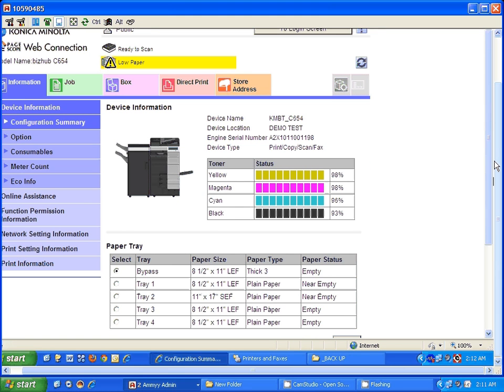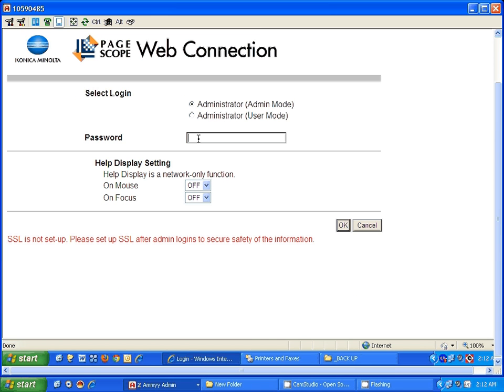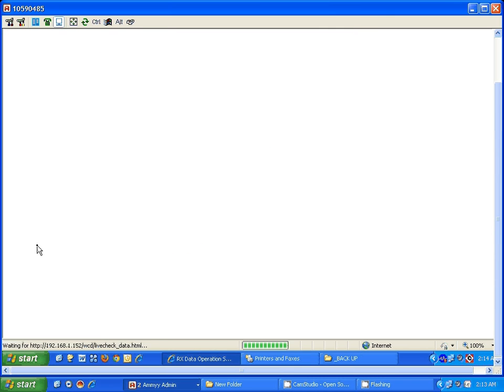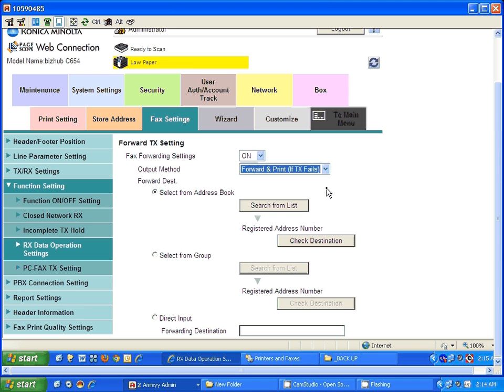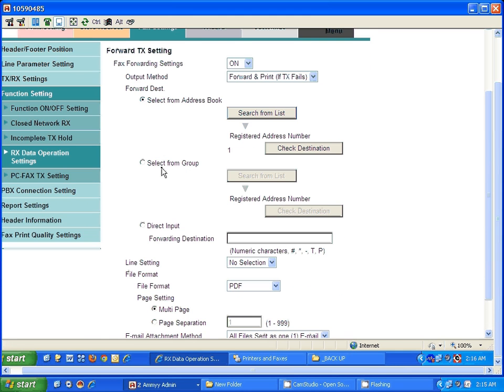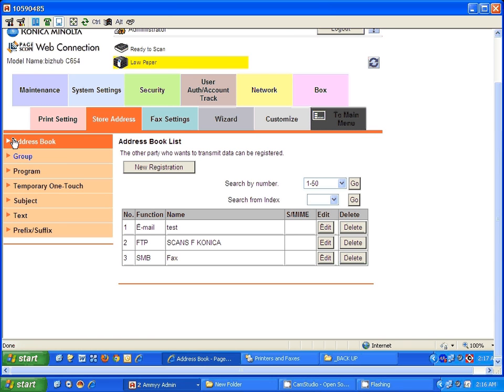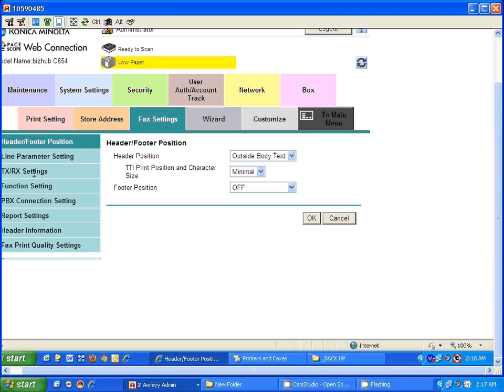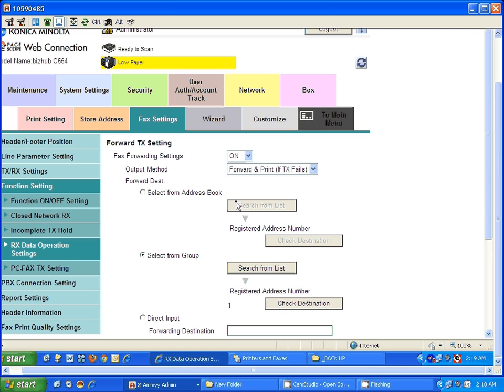Konica Fax Forward To Email or Folder